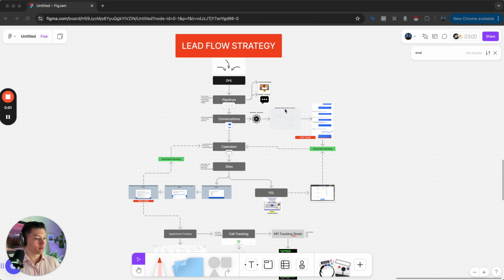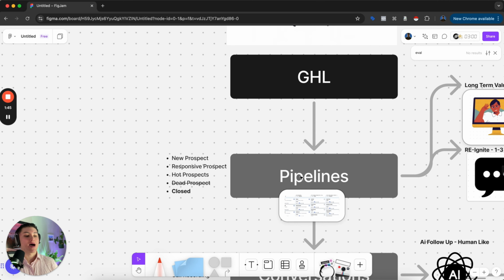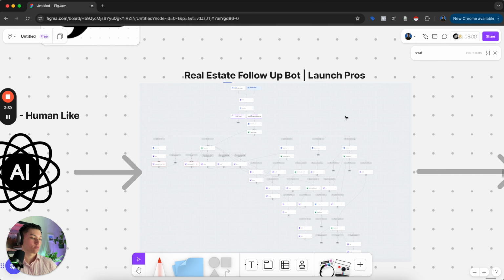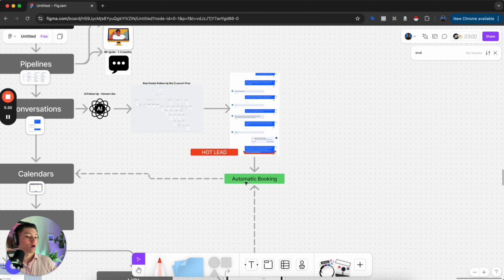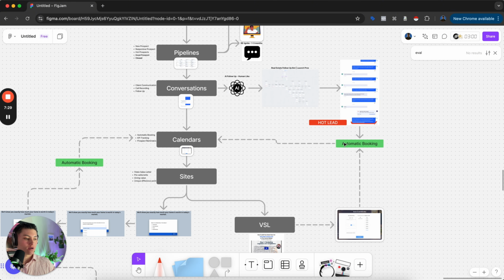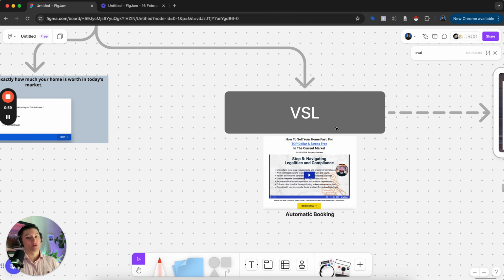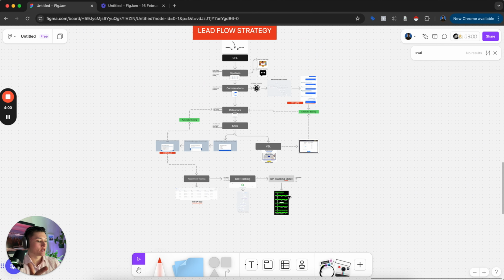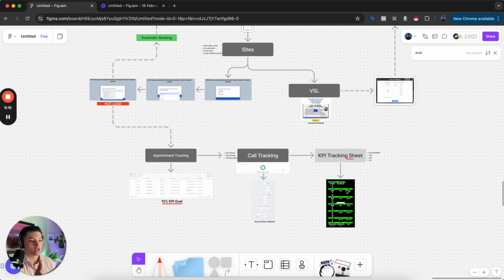The ULTIMATE Go Highlevel Setup Guide For Contractors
Part 1/4 where I go through Contractor client acquisition.